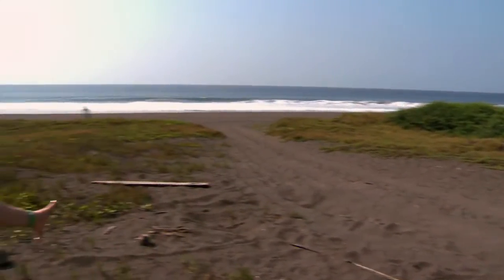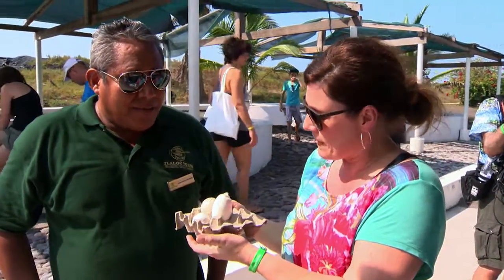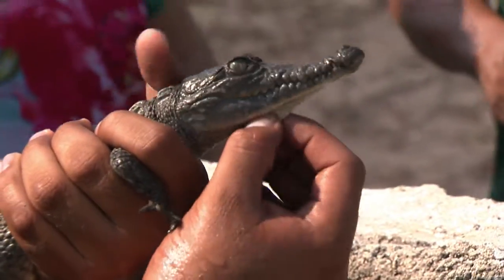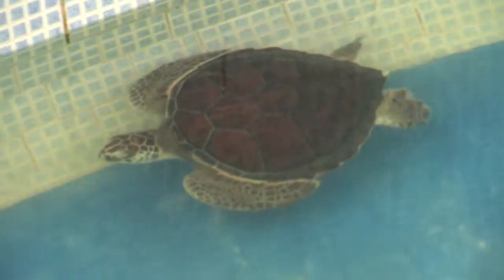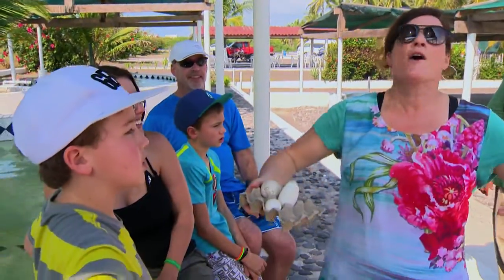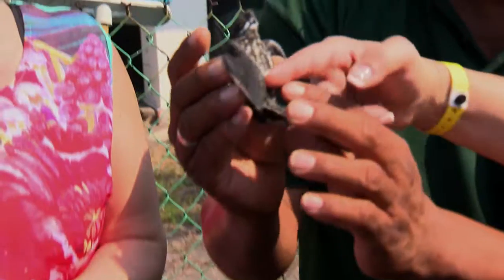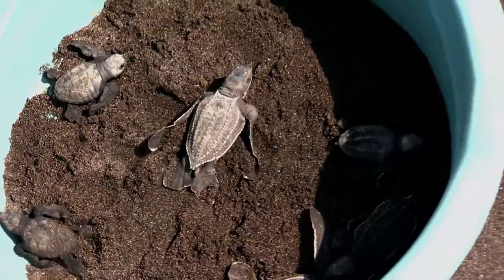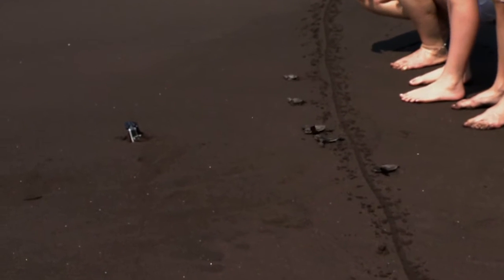FEATURE - Breakfast Television - Turtles